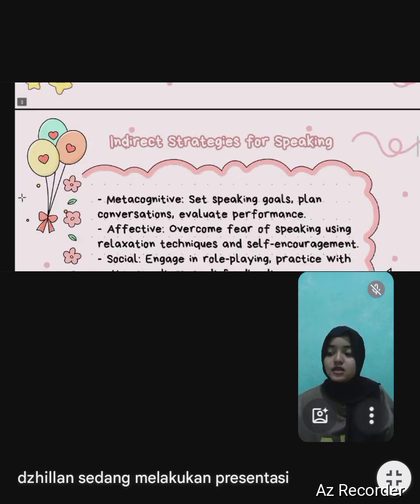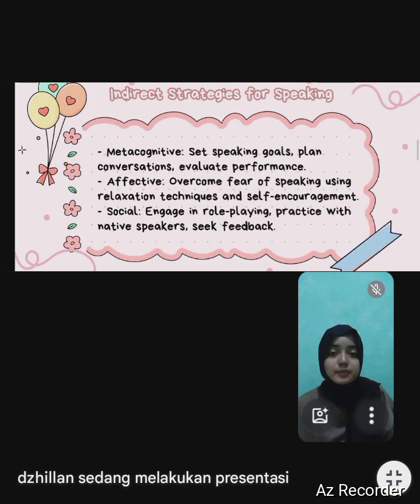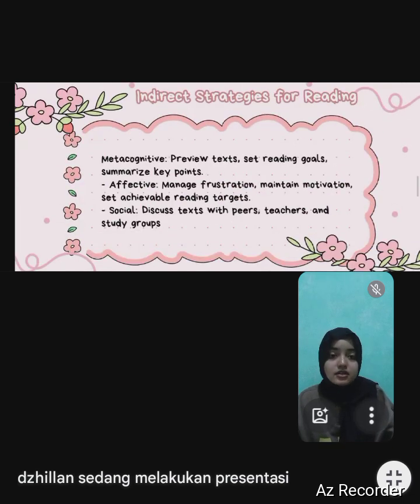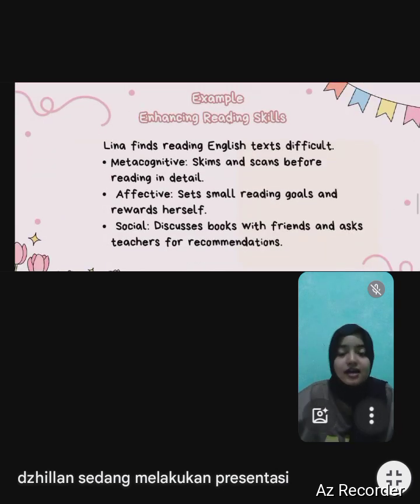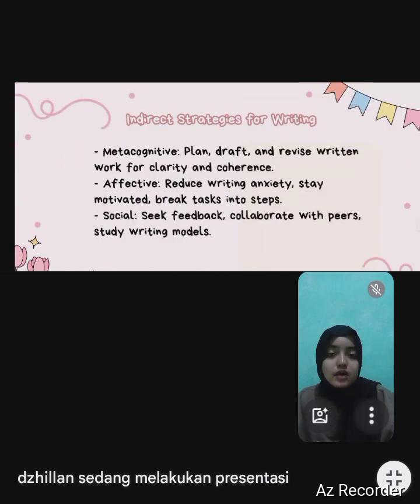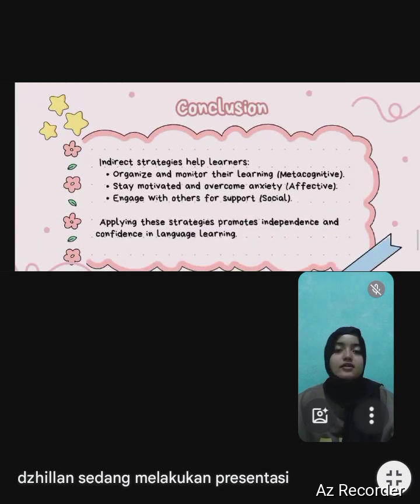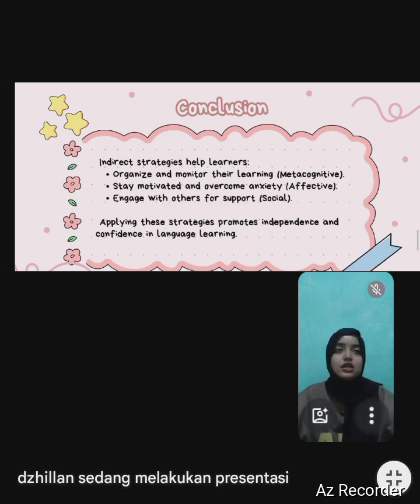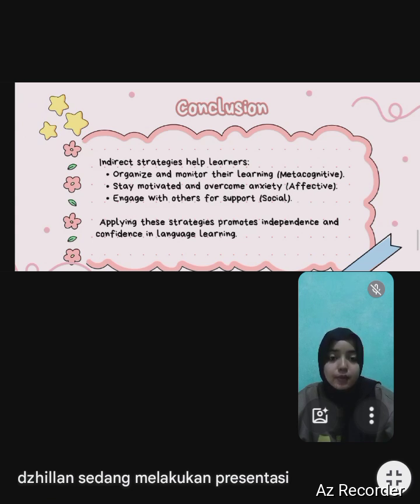DZHILLAN DZHALILA(2305114547)APPLYING INDIRECT STRATEGIES TO LEARNING FOUR LANGUAGE SKILLS CHAPTER 5